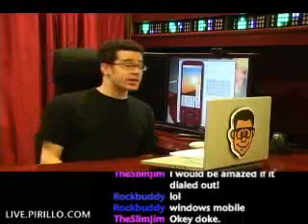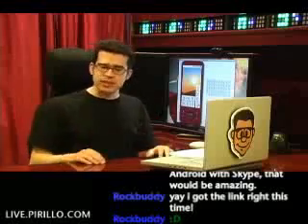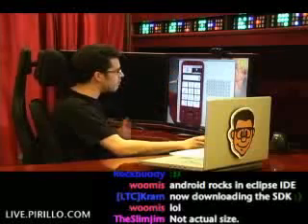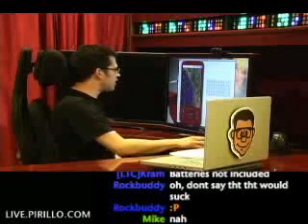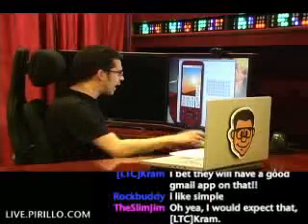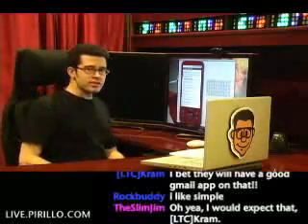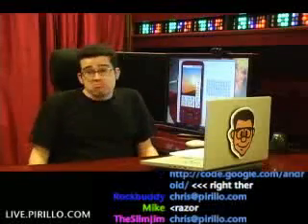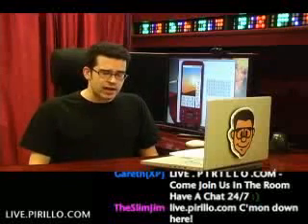Have You Tried the Google Open Source Android Emulator?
- What operating system is running on your phone? At some point in the future, it may be Google's operating system... dubbed Android for now. It's open-source, and available for all operating systems. Blog post /2008/06/24/have-you-tried-the-google-open-source-android-emulator/